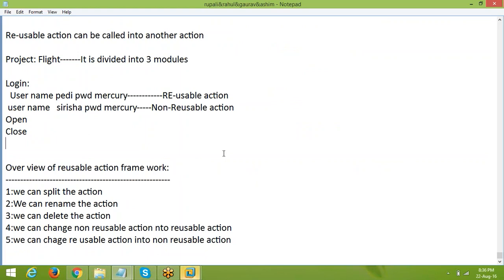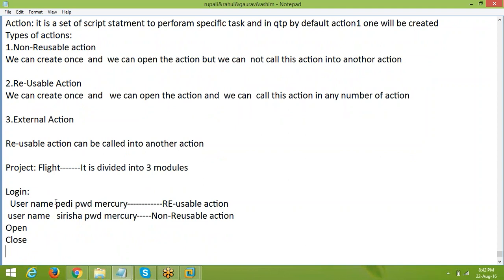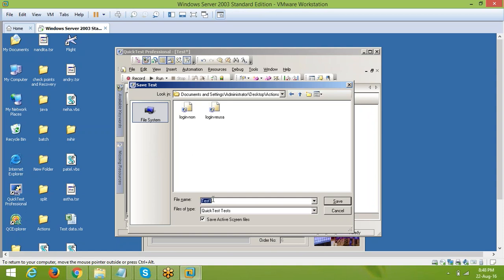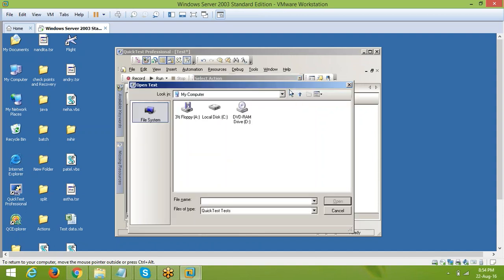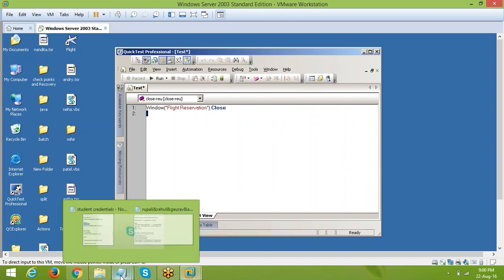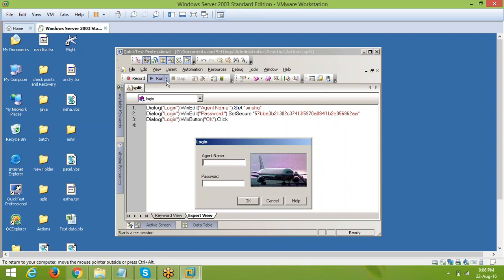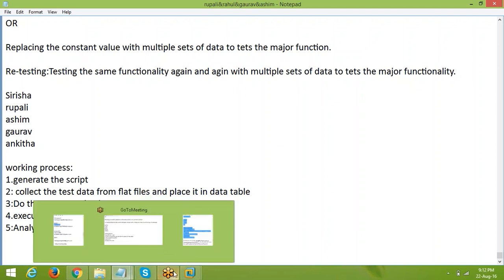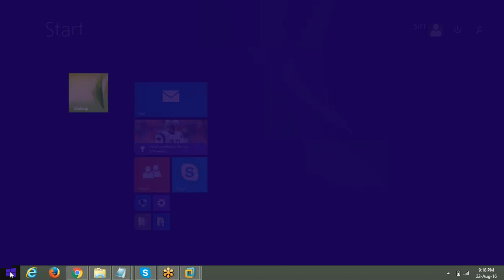QA Testing 22